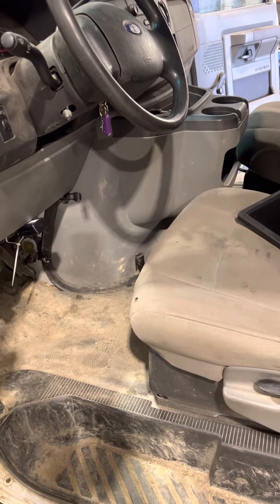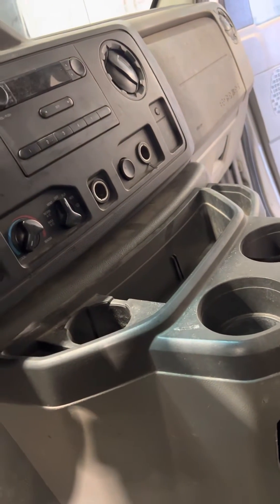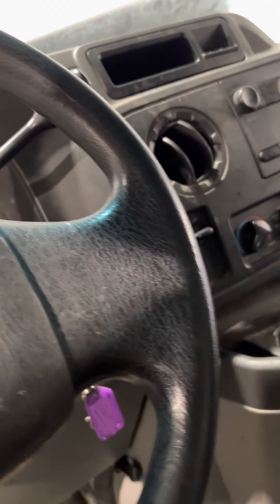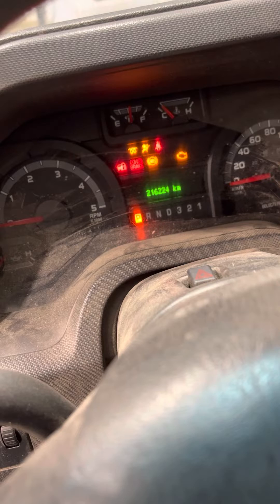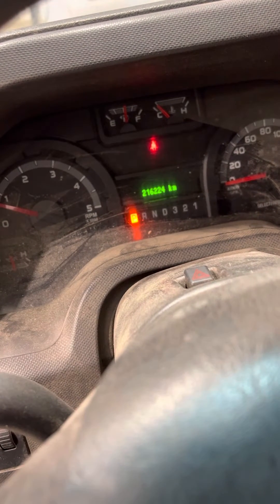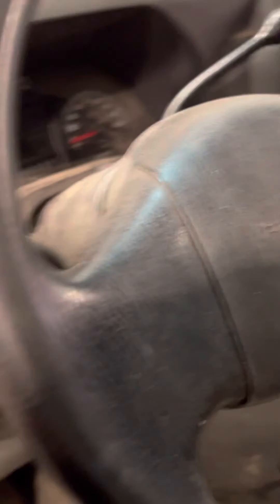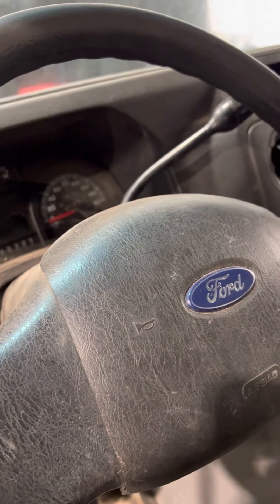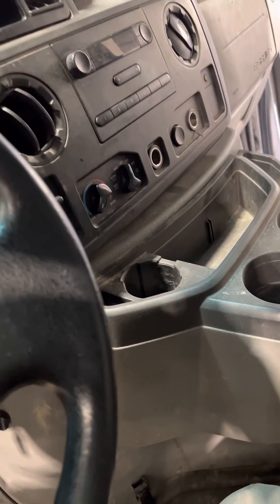Ford 6.0 no start after injector repair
Just a quick tip for those doing any injector or oil rail work on a 6.0. It gave me a scare after I couldn’t get the truck started after doing all injectors. Thought I messed something up and would have to take everything apart again. (E450s are awful to do injectors on).
Anyways I found it takes a lot of cranking to get it started. Then I thought after it idled for 30 mins that the air would be all bled out. But I kept having a hard start condition.  I thought I messed something up but after reading ford procedure you have to do a hard drive and that is the best way to bleed air.
After that the truck starts right up.